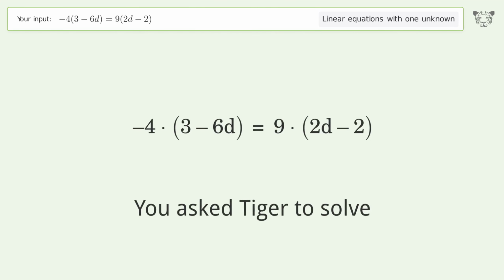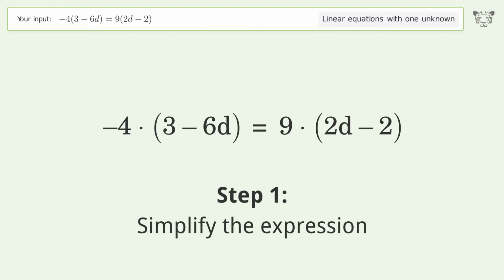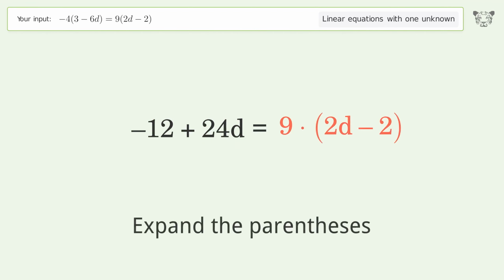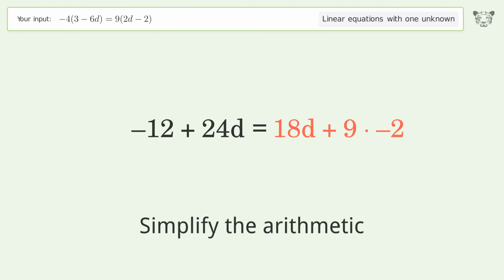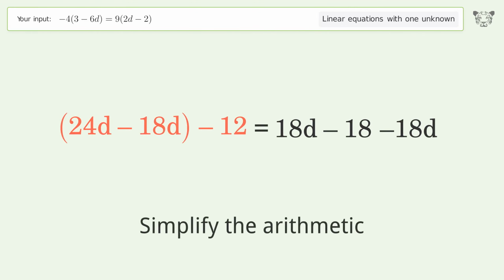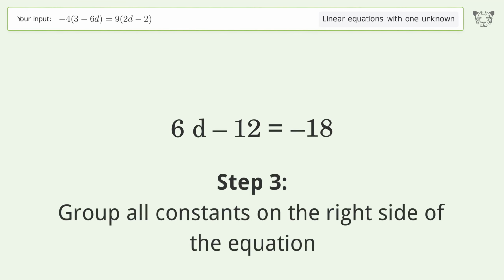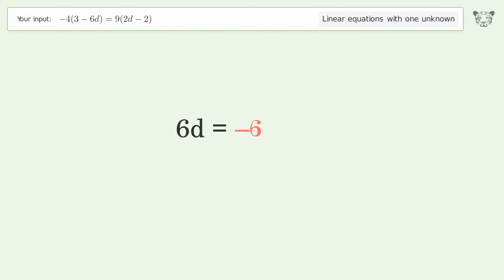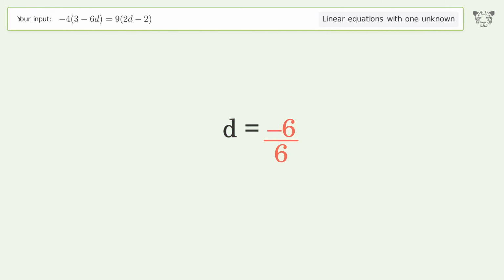Linear equation with one unknown: Solve -4(3-6d)=9(2d-2) step-by-step solution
Solving -4(3-6d)=9(2d-2) using the linear equation with one unknown solver

for a step-by-step and more tips and tricks for dealing with linear equations with one unknown.